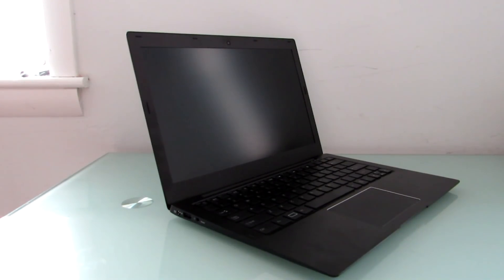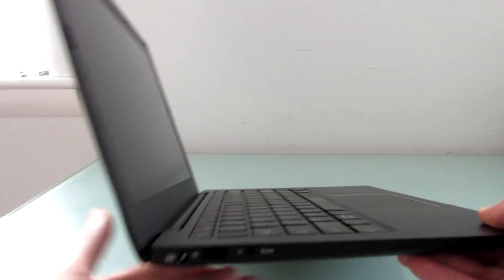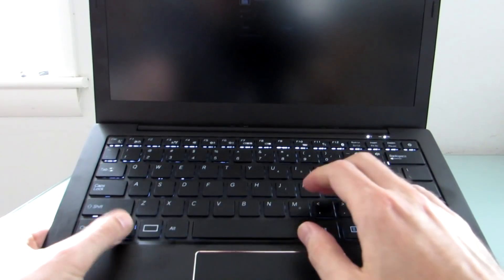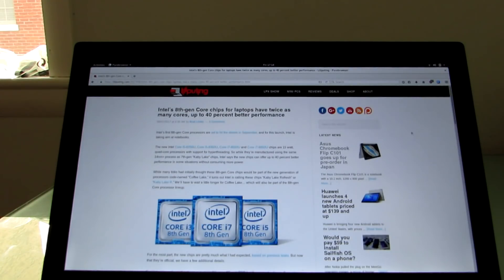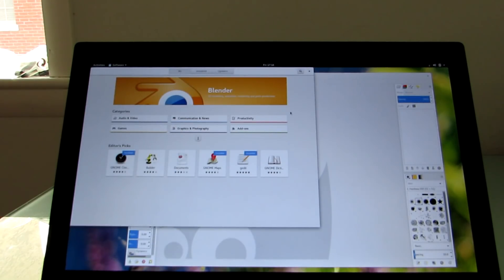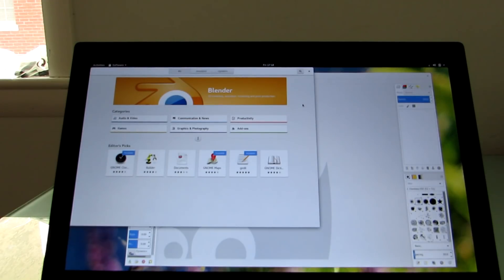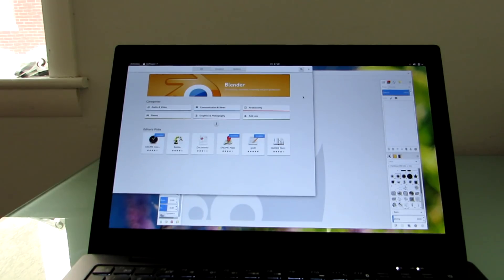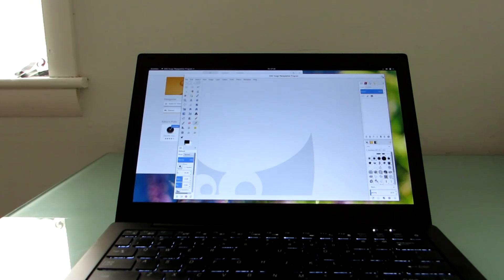Purism Librem 13 v2 Linux laptop review